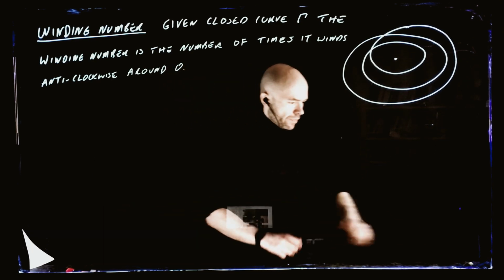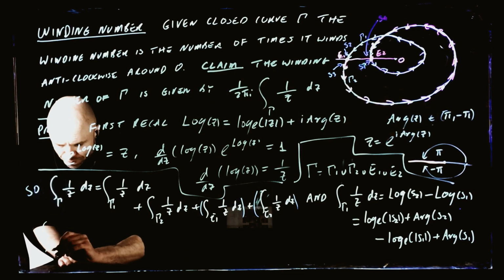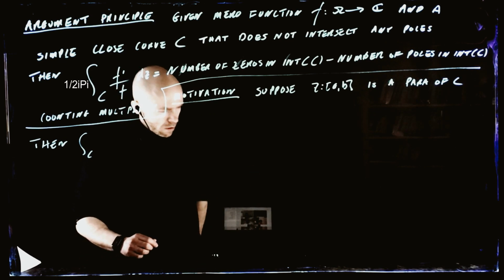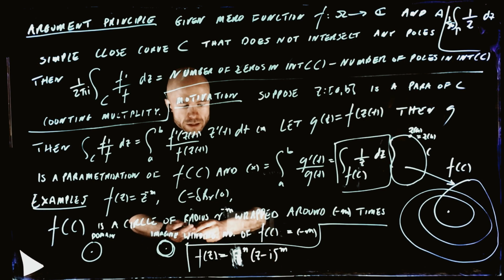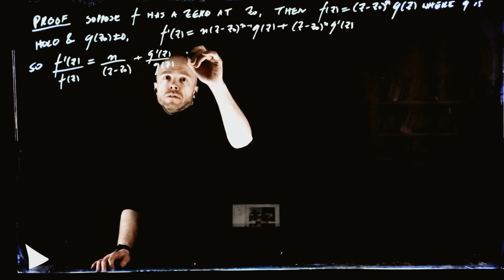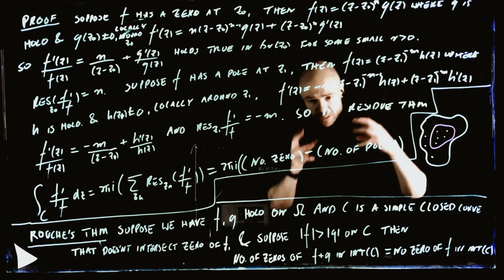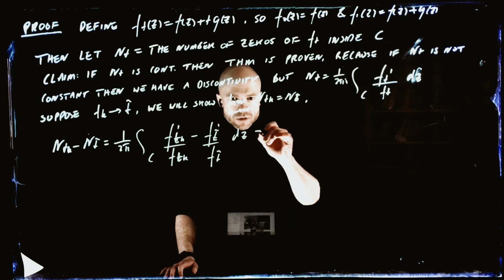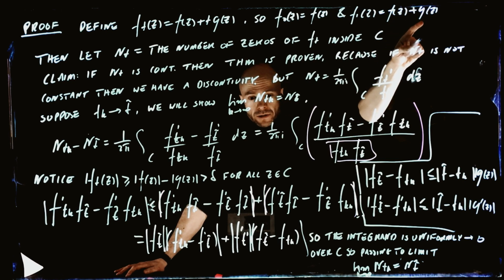Lecture 18: Winding number, the argument principle and Rouche's theorem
We introduce the formula for the winding number of a path in the complex plane and prove it. We then use this to motivate the argument principle and study a couple of examples. We prove the argument principle showing that it follows easily from the residue formula. We state Rouche's theorem and motivate it with a demonstration - then gives its proof.